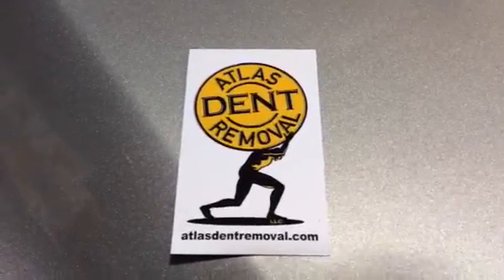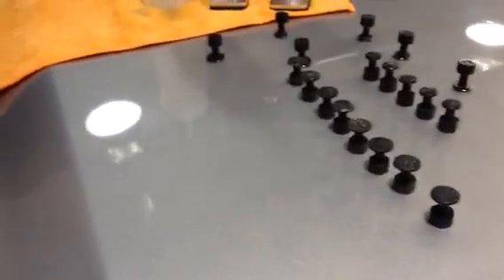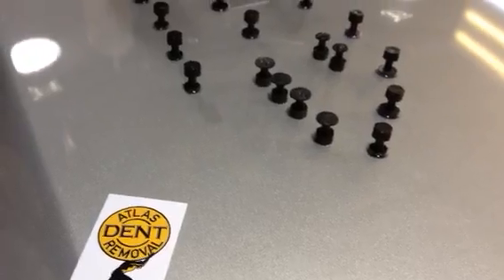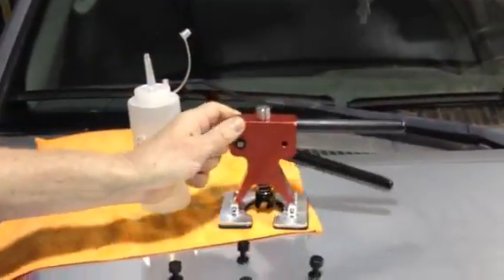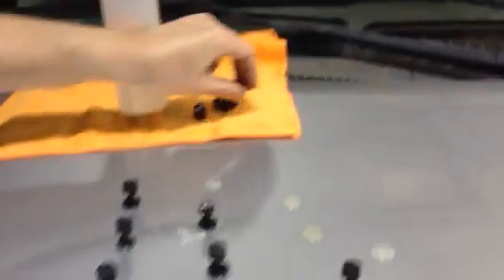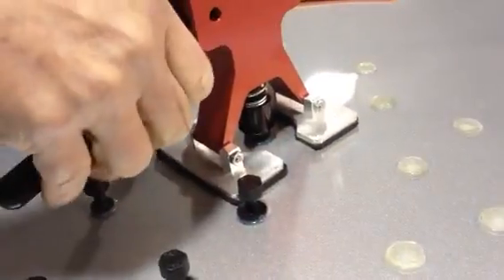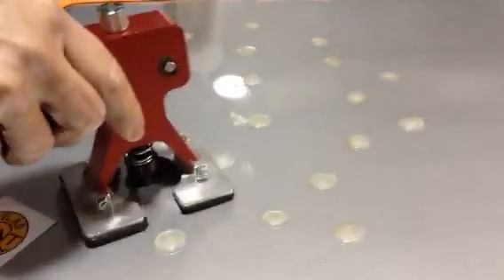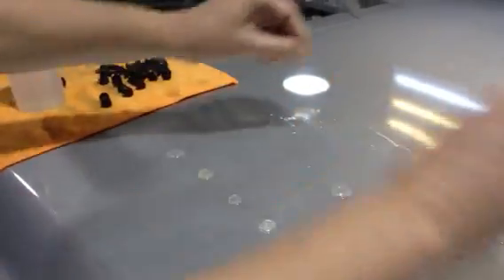The Best Glue Gun For PDR Dent Repair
Worlds Best Dent Removal Glue Gun The TEC 820-12 Adjustable temperature glue gun. Perfect for auto hail, paintless dent removal and repair.